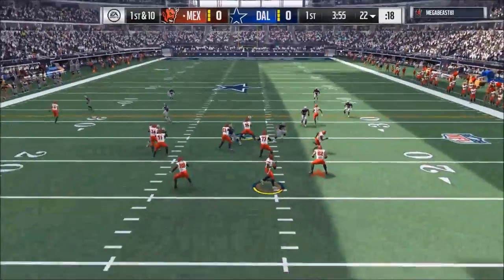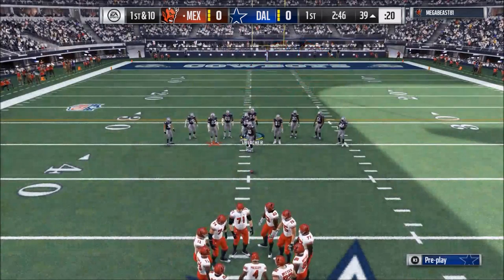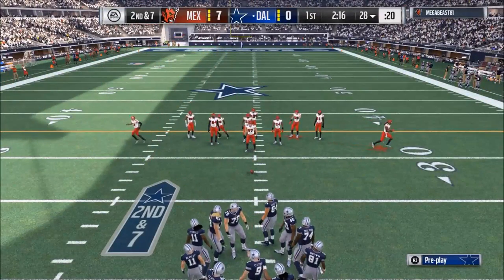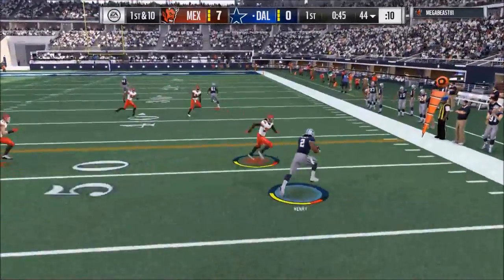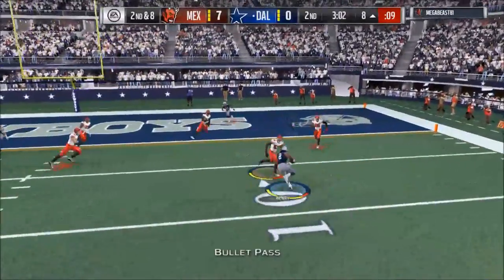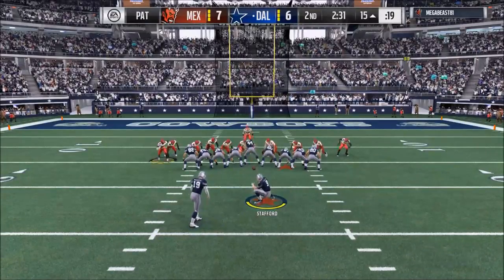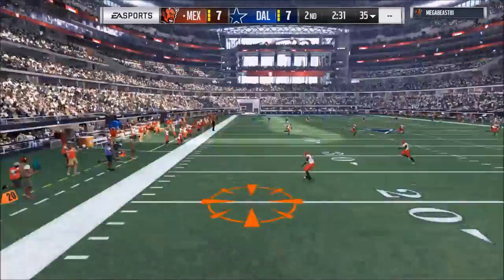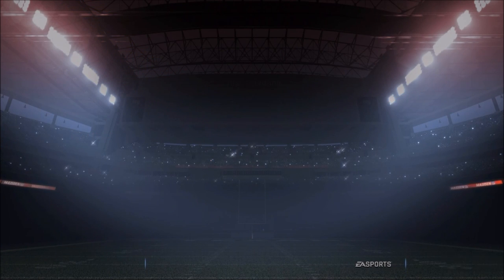Madden 17 Tips - What the Best Players Are Doing in Madden 17